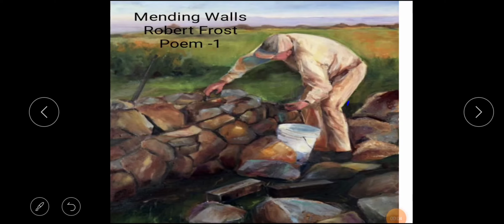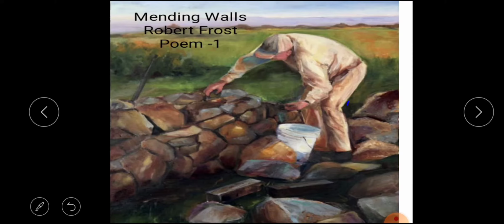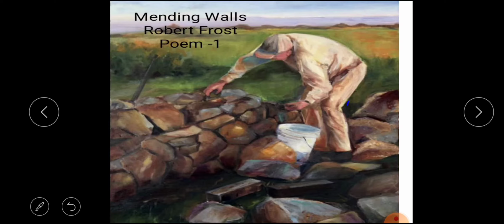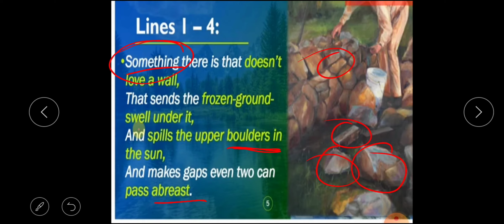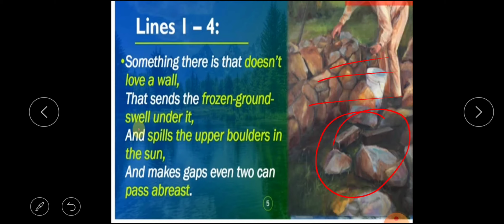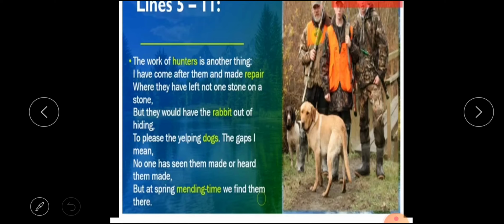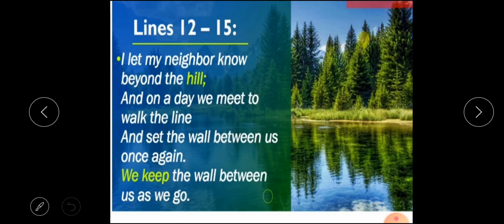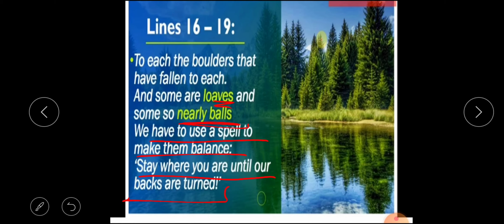Mending Wall. Poem -1